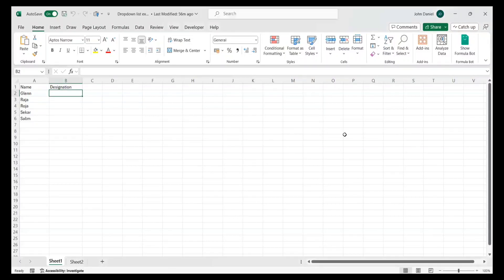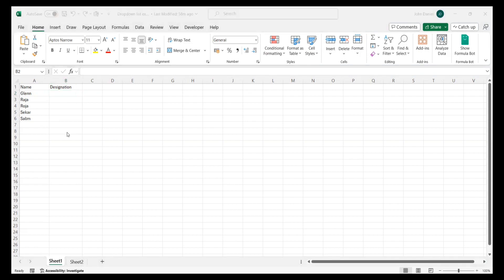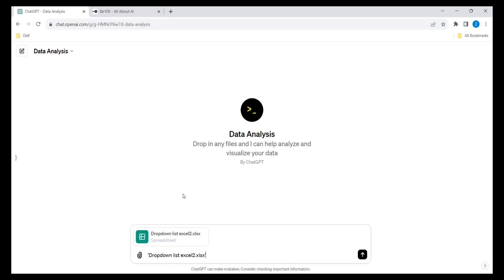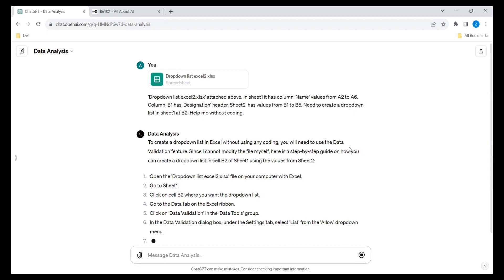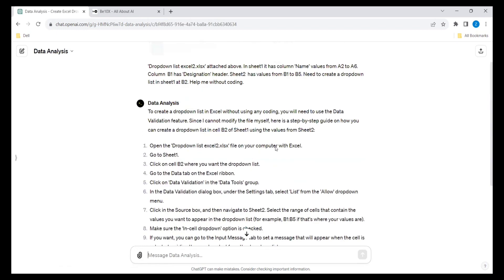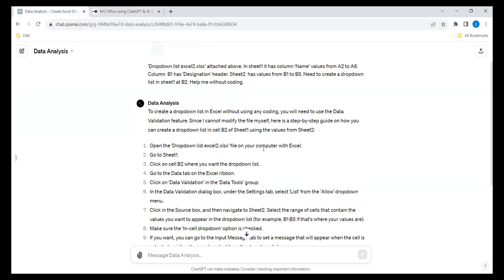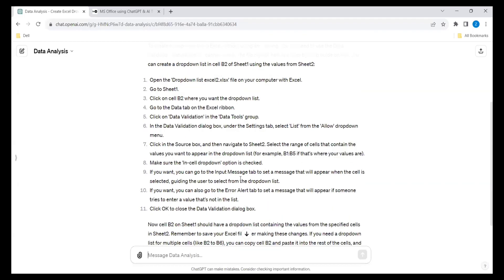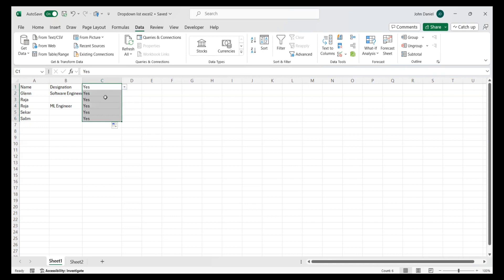Quickly create Drop-down List in Excel with ChatGPT | Be10x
Unlock the power of Excel and ChatGPT with our step-by-step guide on creating dynamic drop-down lists quickly and efficiently. This tutorial is perfect for Excel users of all levels who want to enhance their spreadsheets with AI-powered features. Whether you're compiling data, organizing information, or streamlining your workflow, our tips will help you become an Excel wizard in no time!

🔗 *Want to Master AI Hacks in MS Office using AI Tools and ChatGPT? Join our workshop* -

🔹 Master Excel Drop-down Lists: Learn to create interactive Excel drop-down menus with ease.
🔹 ChatGPT Integration: Discover how ChatGPT can automate and simplify your Excel tasks.
🔹 Streamline Your Spreadsheets: Transform your data management with smart Excel functions.

In this comprehensive tutorial, we delve into the practicalities of using ChatGPT to enhance your Excel skills. You'll learn not just to create basic drop-down options, but also to employ advanced techniques for data validation and customization that save time and boost productivity. We cover everything from simple list creation to integrating AI for data analysis and decision-making support.

By the end of this video, you'll be able to:
▪Implement drop-down lists in your Excel spreadsheets with precision.
▪Utilize ChatGPT's AI capabilities to optimize your data entry processes.
▪Apply conditional formatting to make your data stand out.
▪Leverage Excel's data validation features to control what data is entered into your workbook.

Don't miss out on the opportunity to elevate your Excel skills.

Remember, whether you're a seasoned pro or just starting, our guide to creating drop-down lists in Excel with the help of ChatGPT is your gateway to becoming more productive and efficient in your data management tasks.